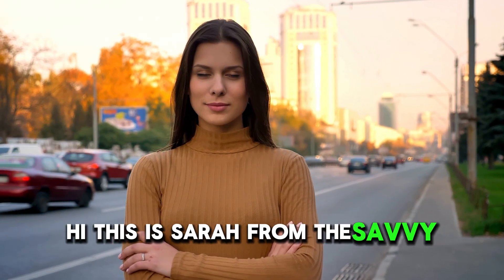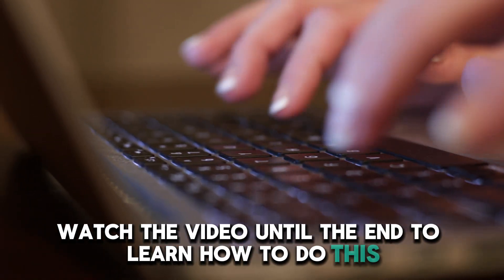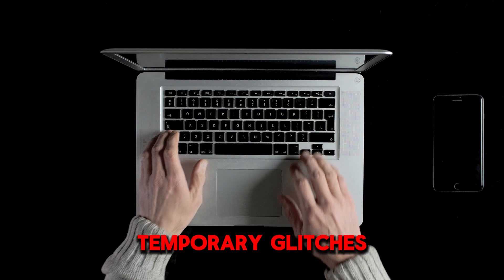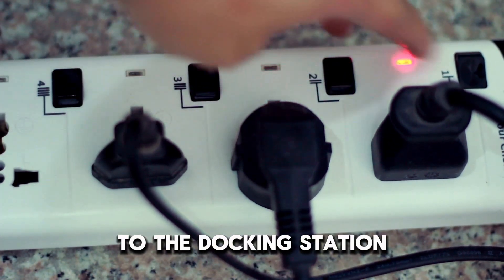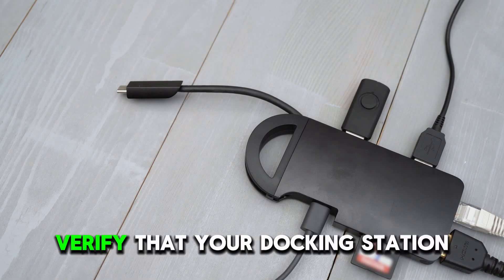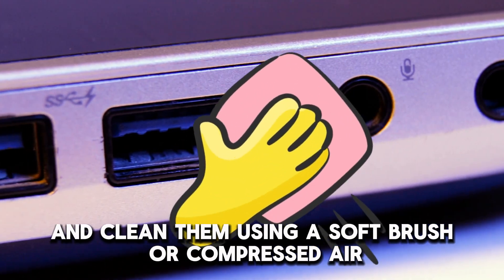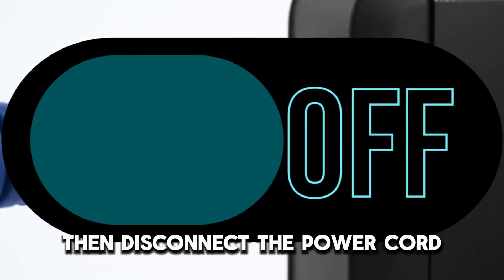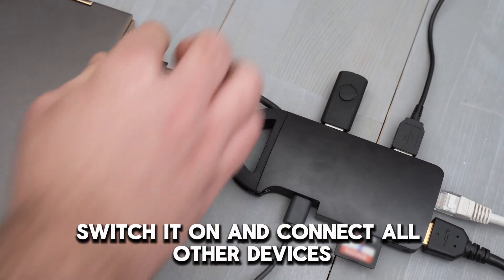How To Fix Dell Docking Station That Is Not Working Or Turning On (A Detailed Troubleshoot Guide!)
How To Fix Dell Docking Station That Is Not Working Or Turning On (A Detailed Troubleshoot Guide!). In this video tutorial I will show you how to fix Dell docking station that is not working or turning on.

The following are some of the reasons why your Dell docking station is not working or turning on:
1. Power supply problems.
2. Connection problems.
3. Temporary glitches.

Here is how to fix these issues:
• First, ensure your Dell docking station is powered.
• You can confirm if the power cord is connected firmly to the docking station.
• Remove the power cord and plug it back into your docking station.
• Then, opt for another power outlet to rule out a faulty outlet.

If this does not work:
Check the docking station connection.
• First, verify that your docking station is properly connected to your laptop.
• Unplug the cable and then reconnect it, ensuring the connection is firm.
• Then, examine the ports of both devices and clean them using a soft brush or compressed air if they have dirt or debris.

Perform a hard reset.
• To do this, switch off your Dell docking station.
• Then, disconnect the power cord, all cables, and peripheral devices from your docking station.
• Afterward, give it at least three minutes to reset itself.
• Connect the power cord to the docking station, switch it on, and connect all other devices.